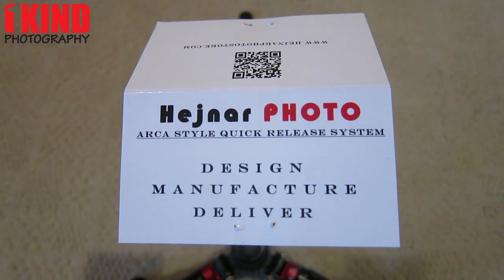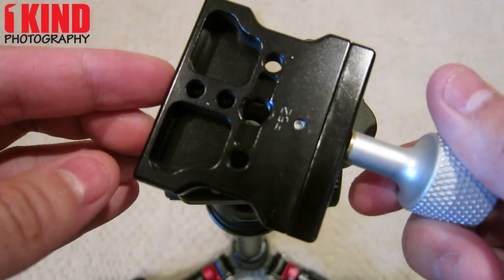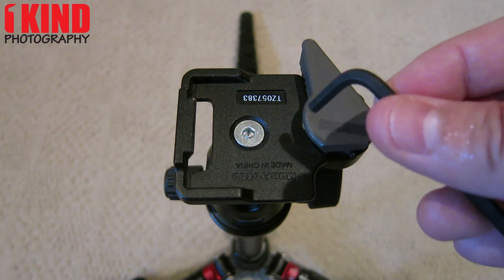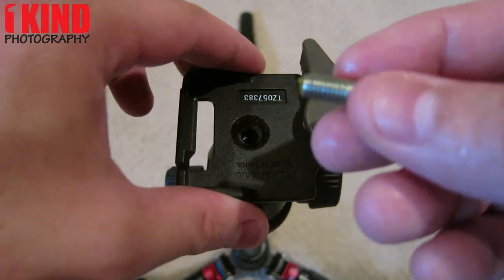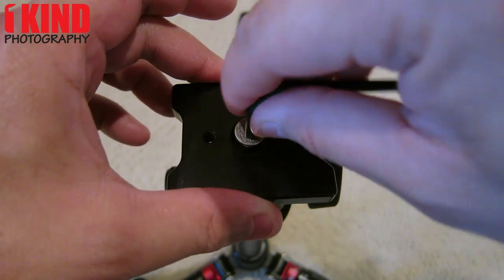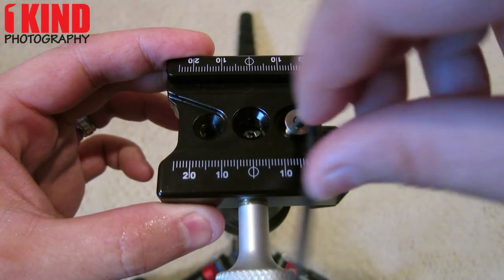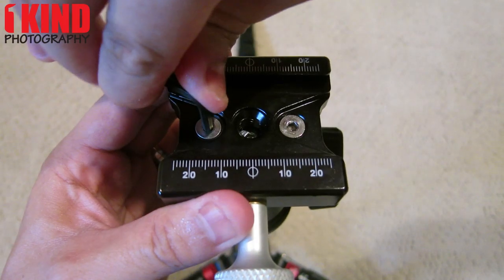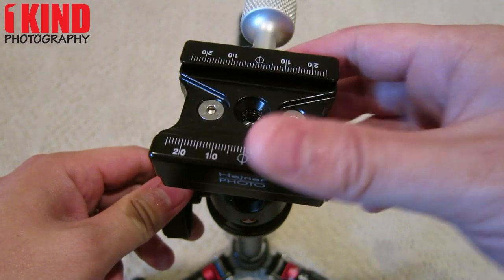Tutorial - Hejnar Photo Manfrotto 494/496/498 RC2 to Arca-Swiss Conversion Set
Hejnar Photo conversion set for Manfrotto M494RC2, M496RC2, M498RC2, 055 Mag Ball Head. This combination of plate and standard arca swiss clamp will let you use any arca type equipment with this ball head. Clamp can disconnected from plate and use independent on other equipment if needed. It is the best quick release system for tripods and monopods when combined with Arca style ball head and quick release clamps.

All the corners and edges are rounded for the safety to prevent from accidental injuries or damages to the other equipments.

Features:
- 2.375 inch long
- Center socket is countersunk on top but also threaded 3⁄8"-16.
- Two outside holes are taped 1/4-20 and 30mm apart from each other.
- 2.6mm deep relief grooves guarantee compatibility with most plates/rails.
- Relief groove prevents free fall when the clamp is not fully closed and your plate has safety stops
- Knob is captive. Knob stops at maximum opening - cannot be lost in the field
- Knob is made from one part aluminum. No room for dust or sand.
- Back side has grove to match some ball heads connection and preventing it from twisting.
- Precision C.N.C. machined from 6061-T6 Aluminium
- Compatible with Kirk, R.R.S., Arca-Swiss, and many other Arca-Swiss style Quick release plates.
- Black hard coat anodized surface.